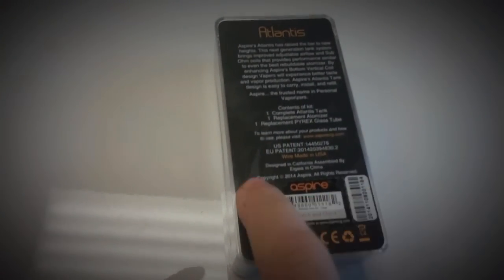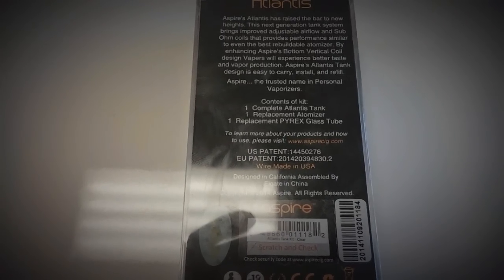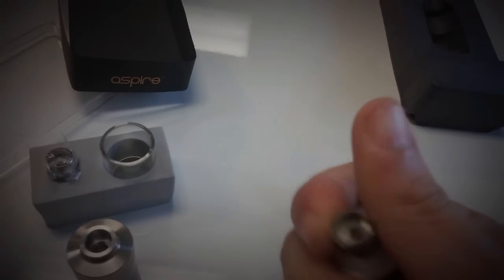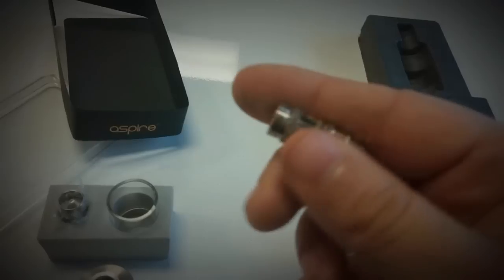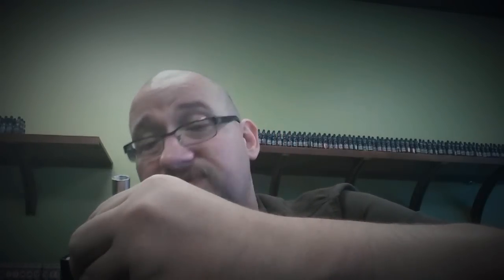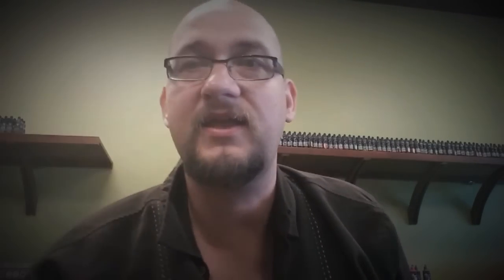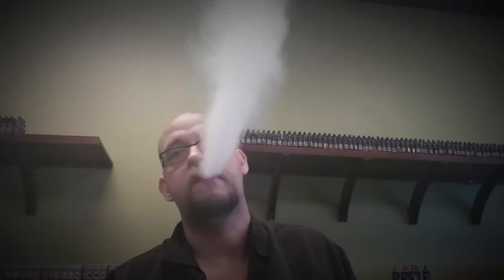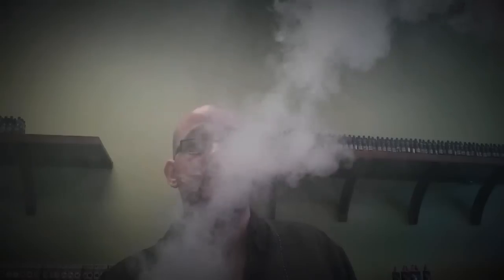Aspire Atlantis sub-ohm tank review.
Quick review of the Atlantis by Aspire.  100w tested. Its not a bad device. Will upload a follow up if things change. But impressed with it right now.